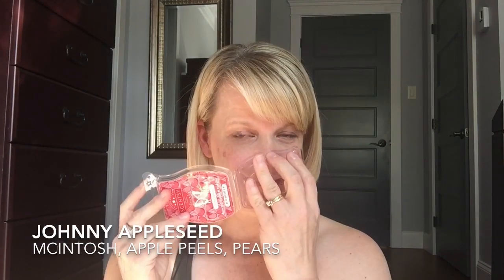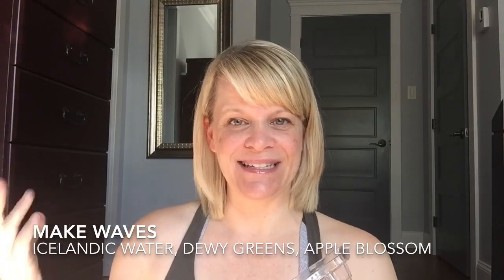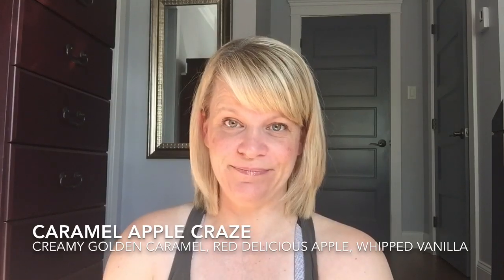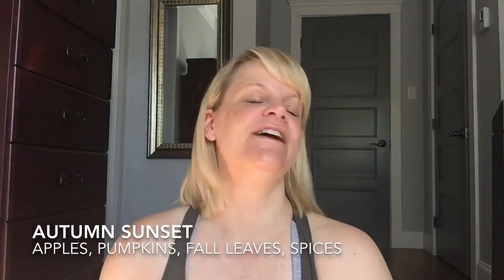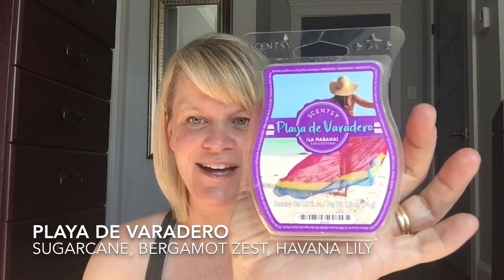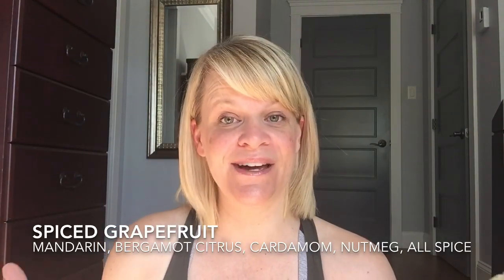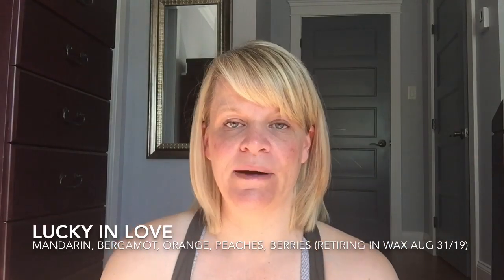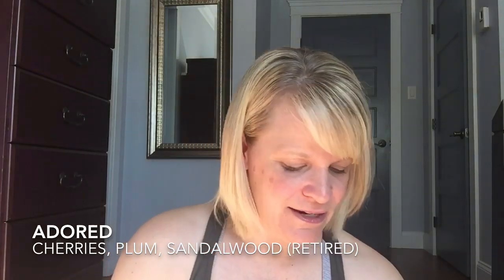Scentsy EMPTIES August 2019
Join me as I go through 20 Scentsy bars, multiple tester scents and a bunch of non wax items that I finished the month of August.  Remember I’d love to hear your answer to this months “Question of the Month” towards the end of the video.
I’ll see you in the comments section,
Patricia